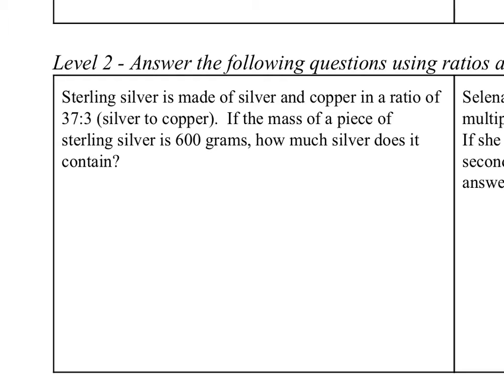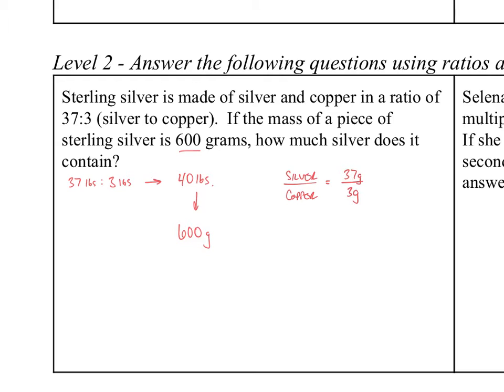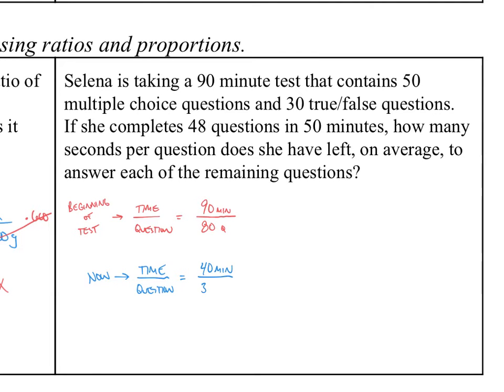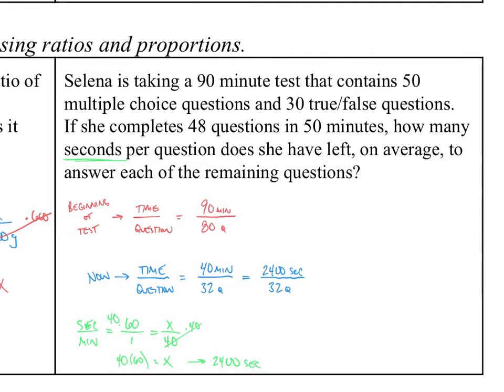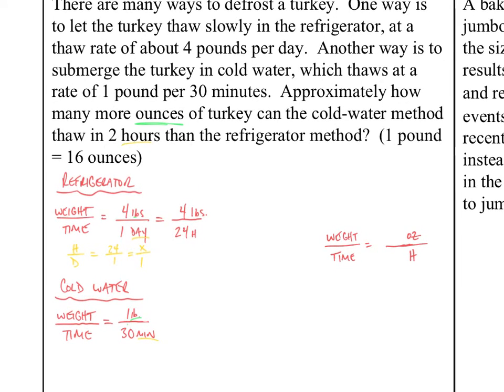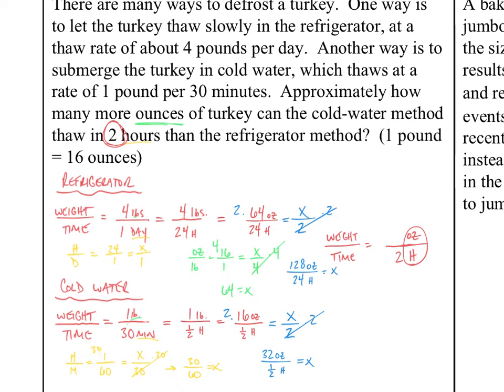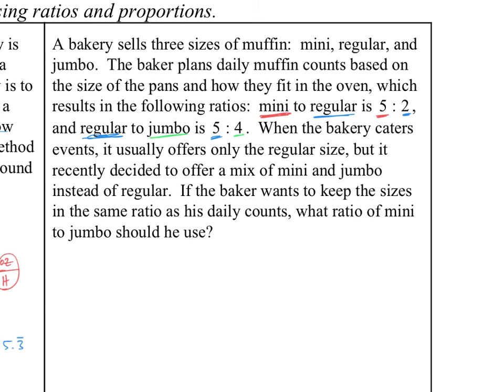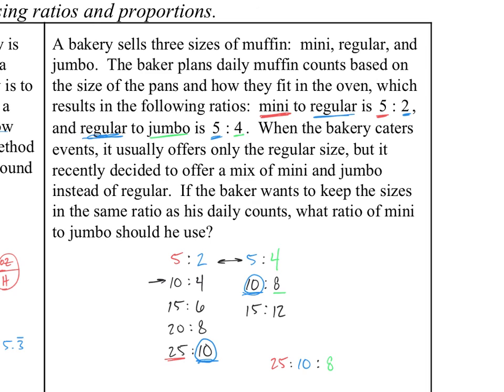Ratios & Proportions Practice Problems